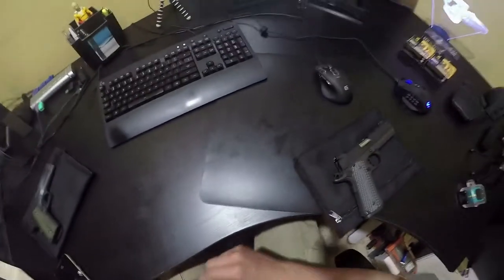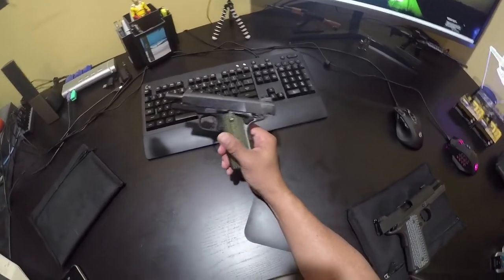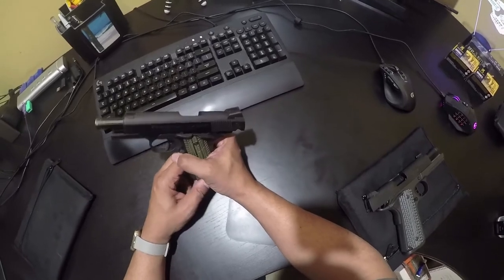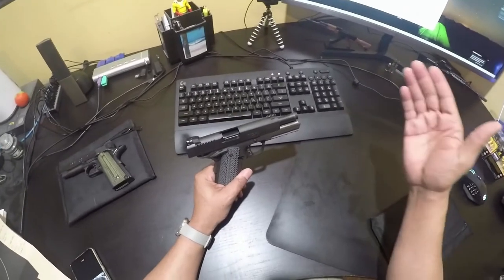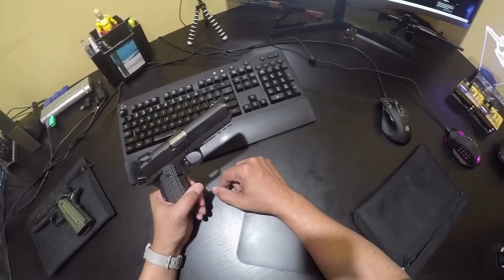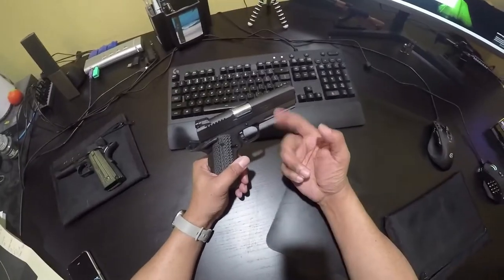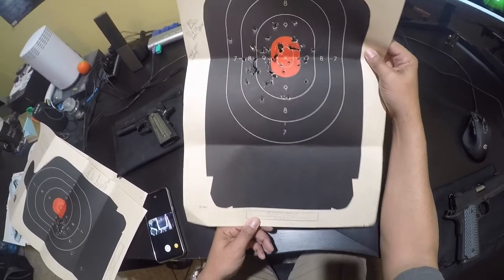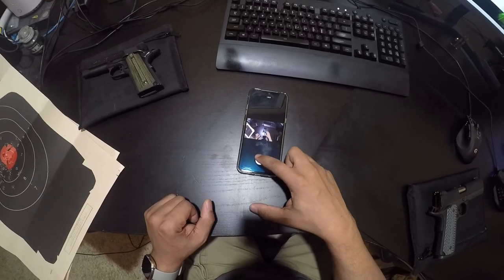Range Time (revised video) - 1911 Day - 12/03/2021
We shoot the Metro Arms American Classic Commander (45ACP) and the RIA Tac Ultra MS using the 9mm barrel.

Timestamps:

0:48 - check clear of 1911s
1:03 - discussion of Metro Arms 1911
5:31 - show of target after shooting Metro Arms 1911
11:08 - discussion of RIA Tac Ultra MS 1911
25:01 - show of targets after shooting RIA 1911

There's no range footage this time, as I discovered that the GoPro app had changed and was wanting additional configuration...didn't want to burn up my range time working on the camera, so I had to shoot without a functional camera (wasn't willing to use the Cube+ this time).

I'm also using a GoPro mounted to my hat to capture footage at my desk from a different perspective.  I found that the sound is a bit muffled (the camera is in a case).  Apologies.